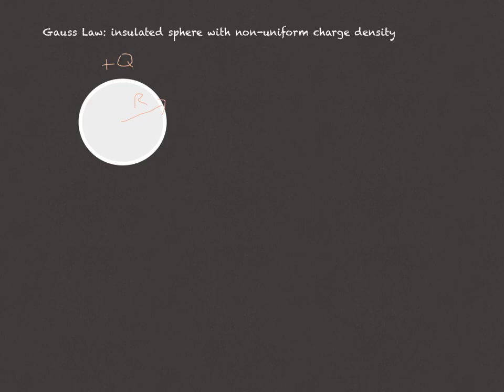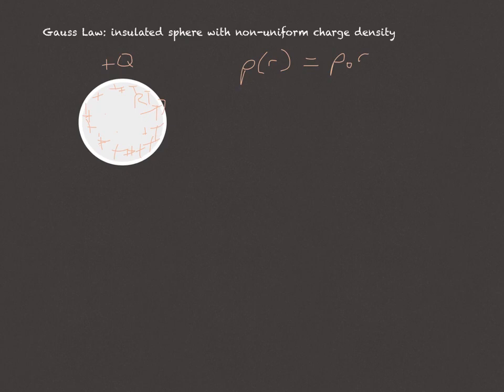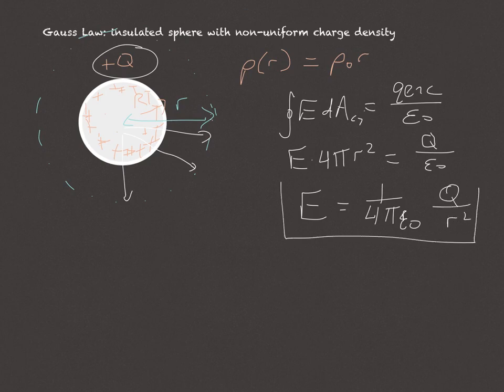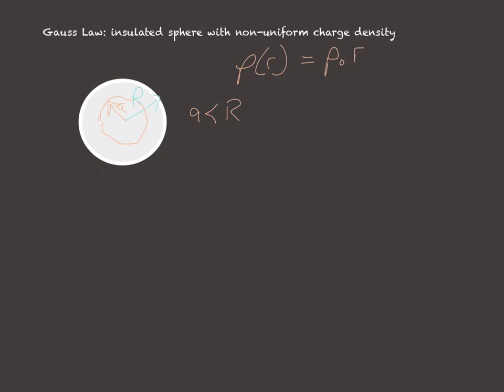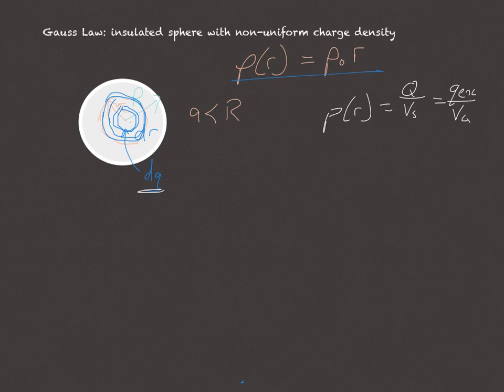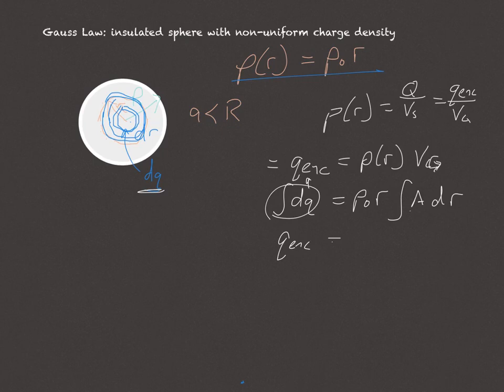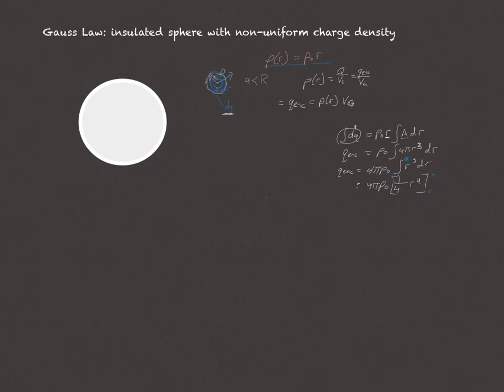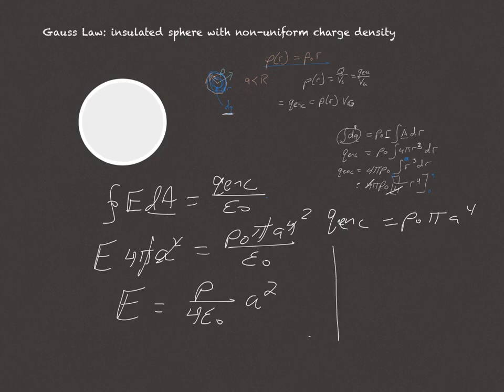Gauss law Insulated sphere non uniform charge density example